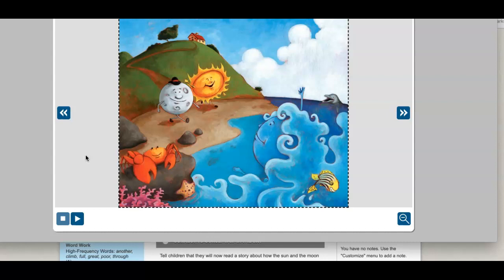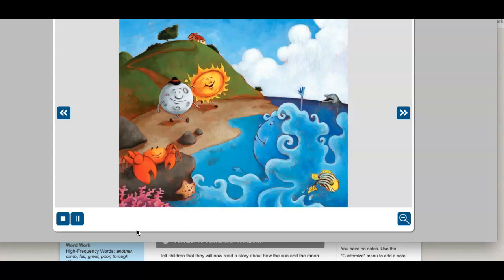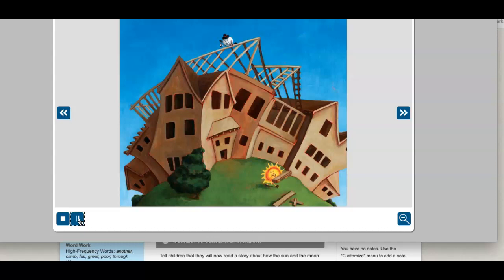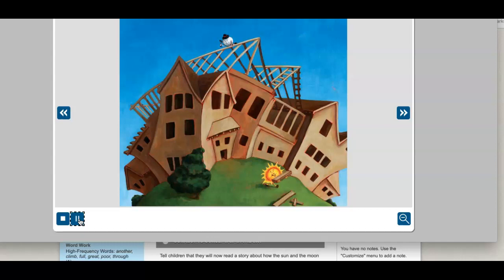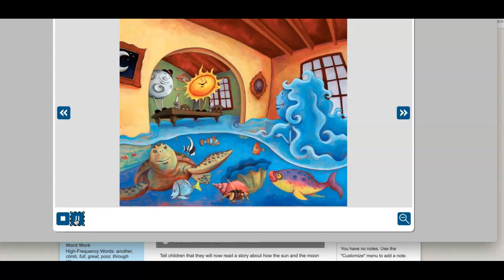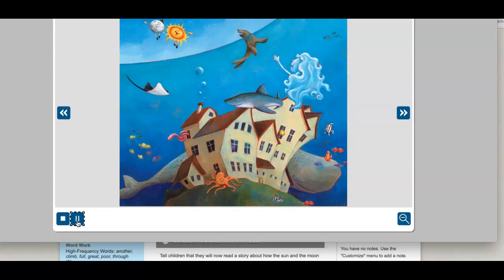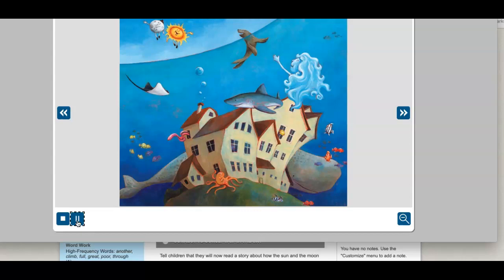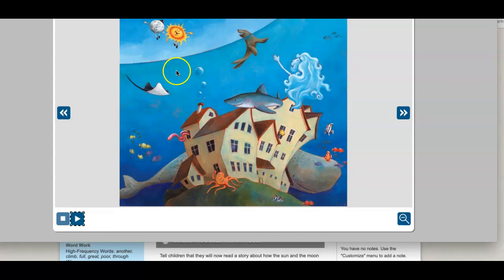Why the sun and moon are in the sky - interactive read aloud